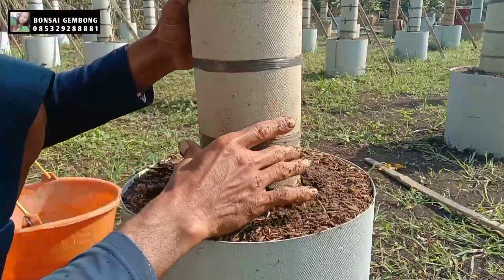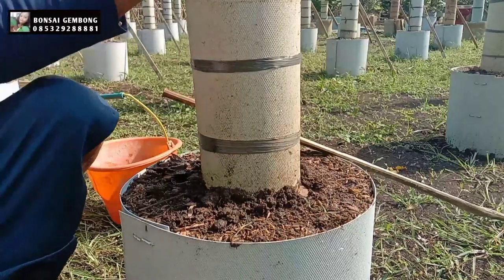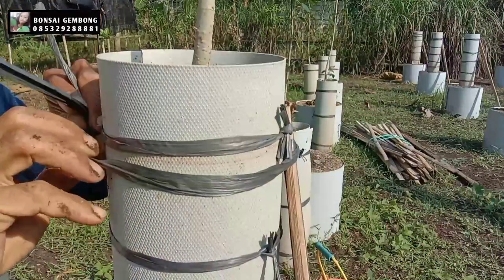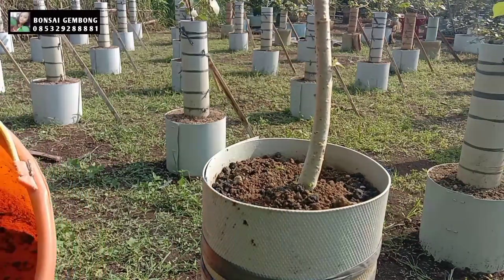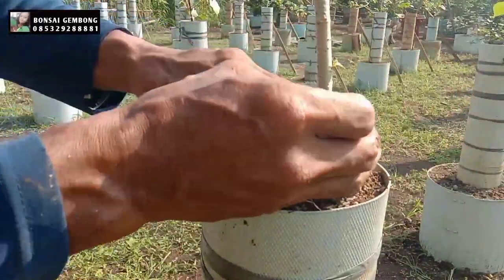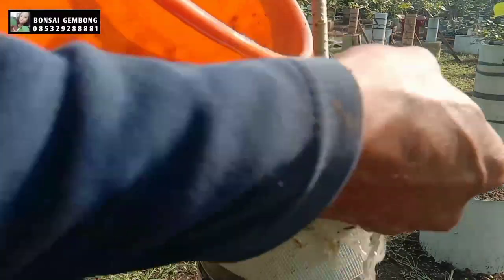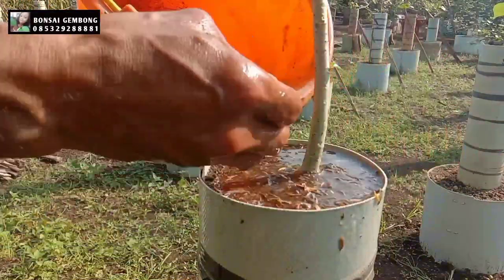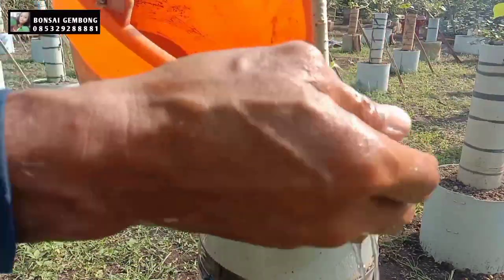Tahap ke dua membuat bonsai waru expose akar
Halo sobat bonsai dimanapun anda berada, kali ini saya mau berbagi bagaimana cara membuat bonsai waru expose akar.
Vidio ini menampilkan tahap ke dua membuat bonsai waru expose akar, smoga bemanfaat.

Simak juga vidio di bawah ini seputar program membuat bonsai waru expose akar